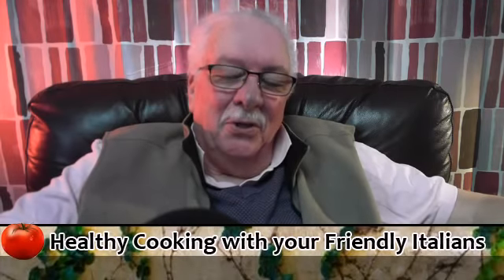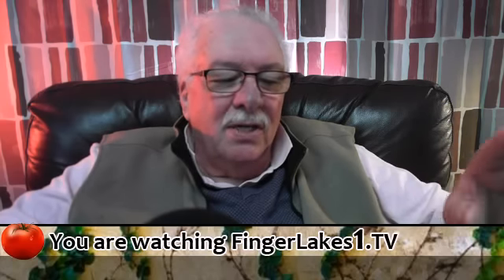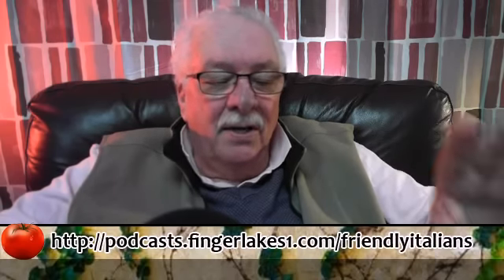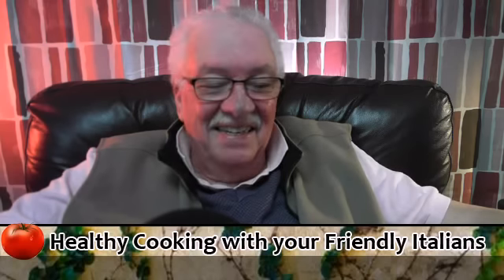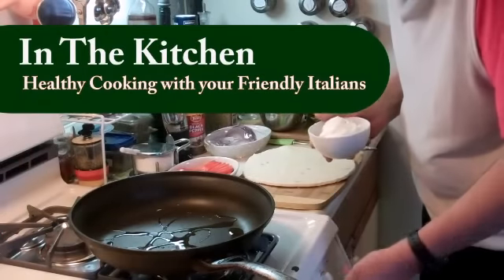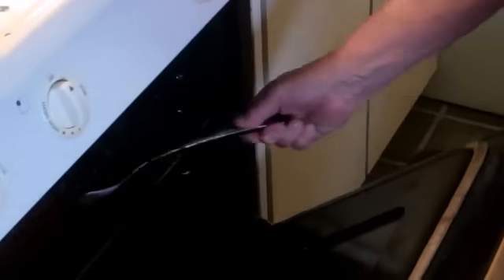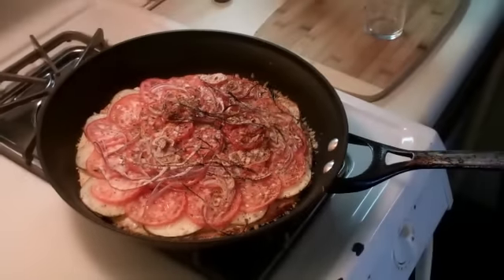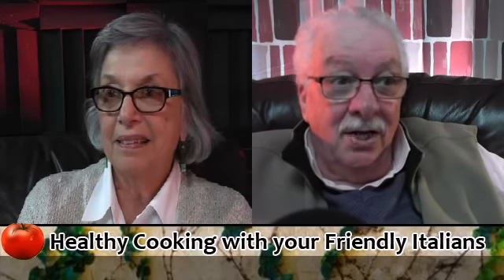10-Minute Rustic Pizza .::. Healthy Cooking with your Friendly Italians #29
Jim and Marilyn Bero show you a quick and easy recipe for a pizza that includes potatoes, ricotta, and tomatoes. Also, a light lemon linguine dish and who is eating ears?

10 MINUTE PIZZA
with ricotta, potato, onion and sliced fresh plum tomato

Heat: on medium, a large saute pan drizzled with olive oil
Spread: ricotta on the top of a pre-baked thin crust pizza ( recommend Baboli)
Place: ricotta covered pizza in saute pan
Add: thin sliced Idaho potatoes that you have blanched in salted water for 2 minutes,drained and patted dry
Add; a mixture of olive oil,salt, pepper and garlic powder to the potatoes
Top: with thin slices of plum tomato and thin slices of red onion
Sprinkle: with oregano, salt and pepper, grated pecorino
Drizzle: with olive oil, broil until it starts to brown, 5 to 6 minutes and serve

LINGUINE WITH LEMON

Zest 2 lemons and squeeze out the juice, set aside
Cut the skin and pith of 2 more lemons,
Slice out the flesh between membranes
Place in a bowl, sprinkle with fresh ground pepper and set aside
Cook 1 pound of linguine (al dente)
Reserve 1/2 cup of pasta water
In a large saute pan, heat 6 tablespoons of olive oil and 4 tablespoons of unsalted butter
Add reserved lemon zest and juice
Add pasts and 1/2 cup of pasta water
Stir in lemon sections, 1/2 cup grated parmesan and serve
Sprinkling more cheese over the pasta

FROM P&R MACARONI CO.
VERMICELLI WITH MUSHROOMS AND GORGONZOLA

Heat in a large saute pan...
1 tablespoon unsalted butter,
1/4 cup sliced mushrooms
2 teaspoons of chopped onions
1 tablespoon chopped parsley
Cook over medium heat for 5 minutes
Add; 1 cup of cream
1 tablespoon gorgonzola cheese
Stir in 4 ounces of cooked vermicelli pasta and 1/4 cup of the salted pasta water
Top with a drizzle of olive oil and serve

ORRICHETTI NORCINA
EARS WITH SAUSAGE

Mix; 1 pound ground pork, 1/2 teaspoon each of salt and fresh ground pepper, 1/4 teaspoon baking soda, 1/4 teaspoon garlic powder, 1/4 teaspoon dry rosemary, 1/4 grated nutmeg
Let set 10 minutes, make into patties
Saute in olive oil , 2 minutes per side, cut into chunks, set aside
Chop 1 pound cremini mushrooms, saute in oil, cook for 5 minutes
Add 1/2 cup white wine, 1/2 cup of cream, add sausage chunks
Add 1 pound of cooked to al dente, orrichetti , 1/2 pasta water
Add 1/2 cup grated pecorino, juice of 1 lemon, 1/2 cup parsley